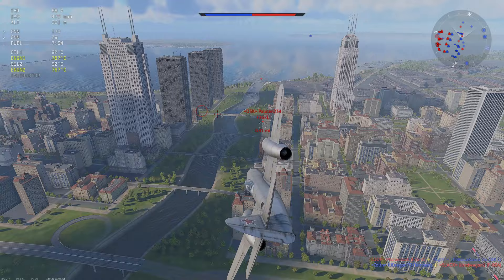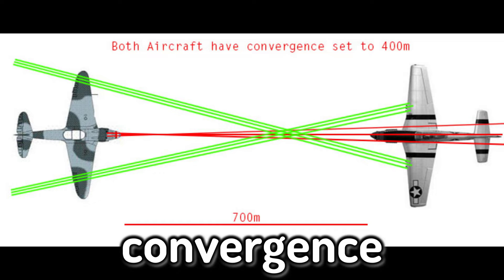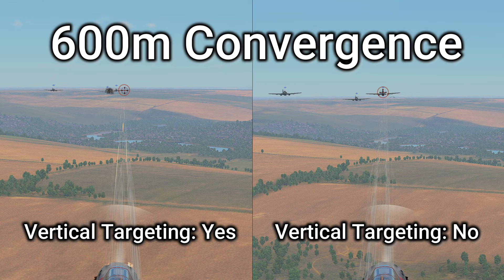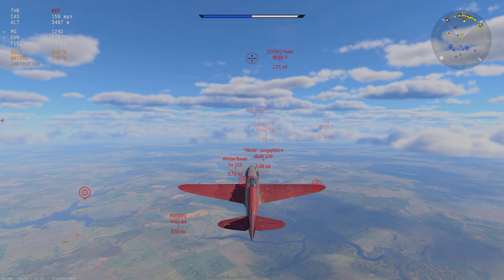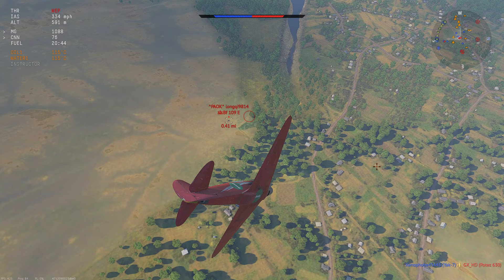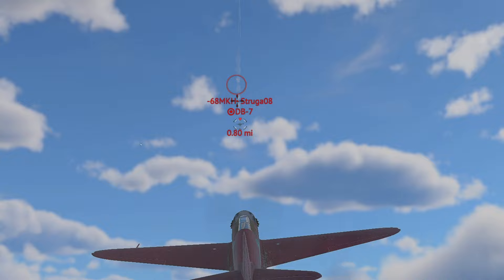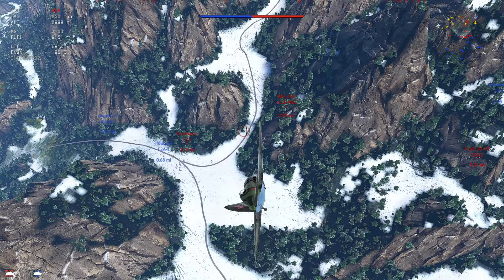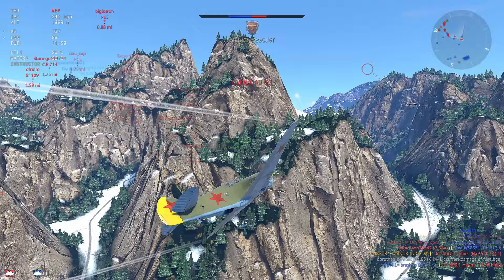How To Get Better Aim In War Thunder FAST! (Every Player's Guide)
In this video, I'm going to show you how to get better aim in War Thunder quickly, without having to spend a lot of time practicing.

If you're looking to improve your aim in War Thunder as quickly as possible, then this video is for you! By the end of this video, you'll be able to get better aim without having to spend a lot of time practicing.

Time Stamps:
Vertical targeting and Convergence 0:30
Remove This Setting 1:35
Shooting Techniques 1:58
Play Arcade 3:32

Use all these tips to improve your aim dramatically and to get more kills!